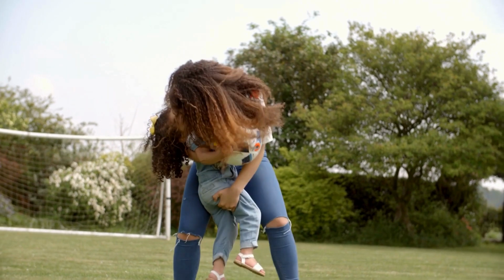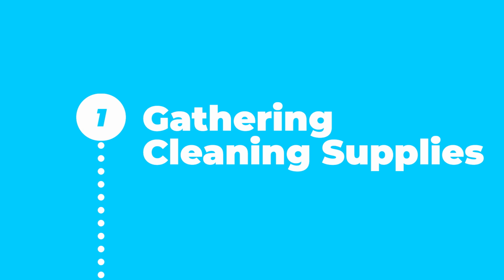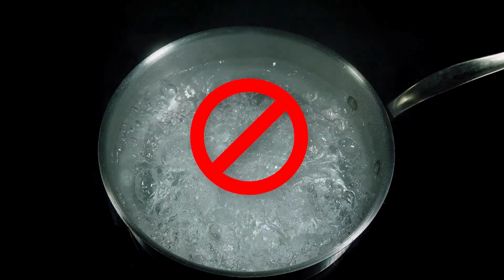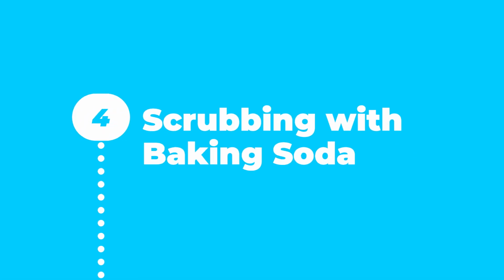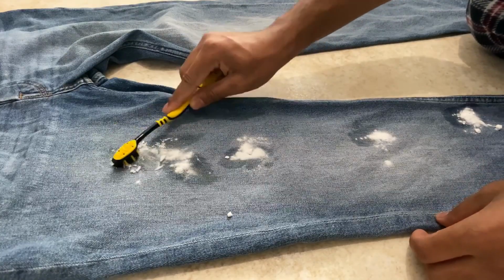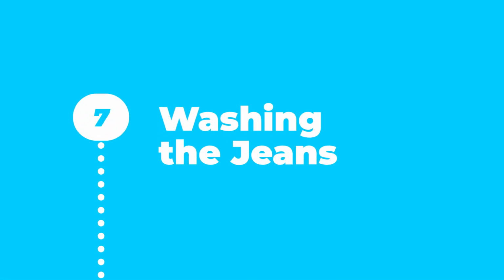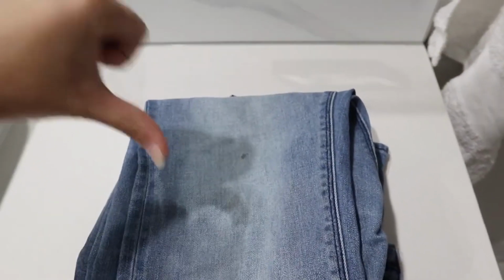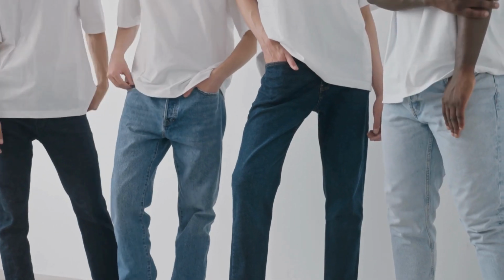How to GET GRASS STAINS OUT OF JEANS | Remove grass stains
✅ Grass stain removers on Amazon

In this video, we’ll show you how to effectively remove grass stains from jeans and keep them looking great. Let’s walk through the steps!

0:22 - Gathering Cleaning Supplies
You’ll need:
- Mild laundry detergent
- White vinegar
- Baking soda
- A toothbrush or soft-bristled brush
- Warm water
- Optional: Enzyme-based stain remover or rubbing alcohol for tougher stains

0:39 - Rinsing with Cold Water
Rinse the stained area from the back with cold water to flush out the pigment. Avoid hot water, which can set the stain.

0:55 - How to use Detergent or Vinegar Solution to get grass stains out
Apply liquid detergent directly to the stain and gently rub. For stubborn stains, use a mix of equal parts white vinegar and water, letting it sit for 10–15 minutes.

1:12 - How to scrub grass stains with Baking Soda
Sprinkle baking soda over the stain and gently scrub with a toothbrush. Baking soda helps lift the stain without damaging the fabric.

1:27 - Rinsing and Repeating
Rinse thoroughly and check the stain. Repeat the detergent or vinegar treatment if necessary.

1:39 - How to use Enzyme-Based Stain Remover for grass stains
For tough stains, apply an enzyme-based remover and let it sit according to product instructions before washing.

1:57 - How to wash jeans with grass stains
Wash the jeans on a cold or warm cycle using a quality detergent. Avoid bleach, which can damage or discolor the fabric.

2:13 - Checking Before Drying
Inspect the jeans after washing. If the stain remains, repeat cleaning before drying, as heat can set stains permanently.

2:28 - Drying the Jeans
Once clean, air dry the jeans or use a low-heat dryer setting. Air drying is safest to avoid heat damage.